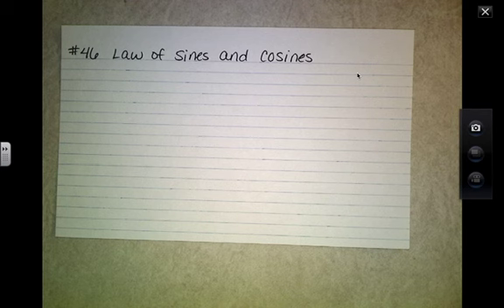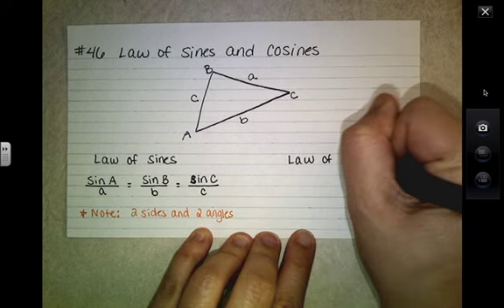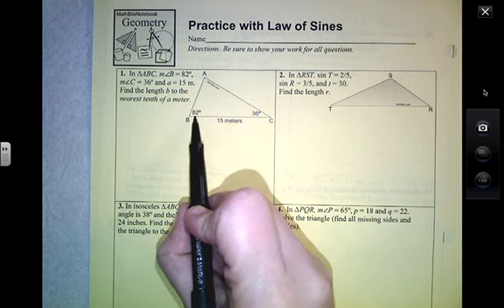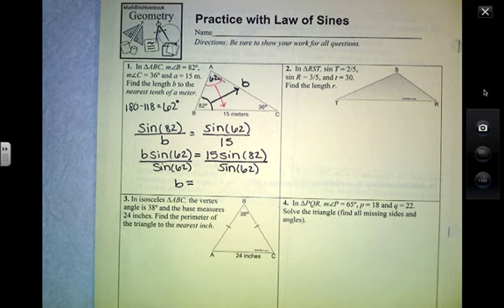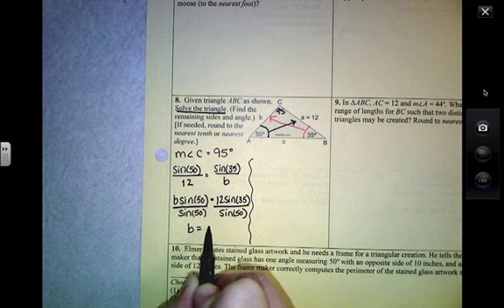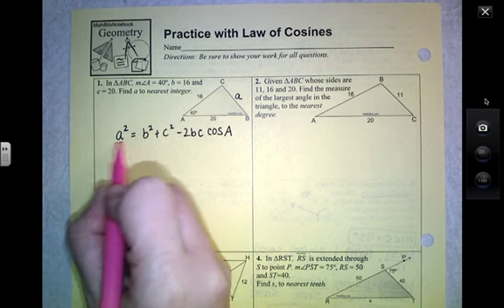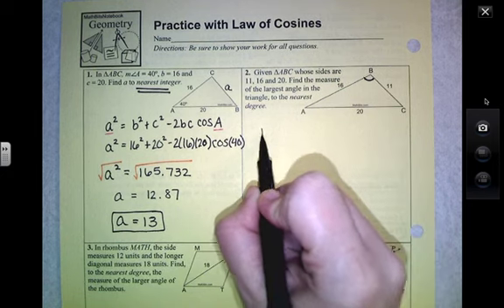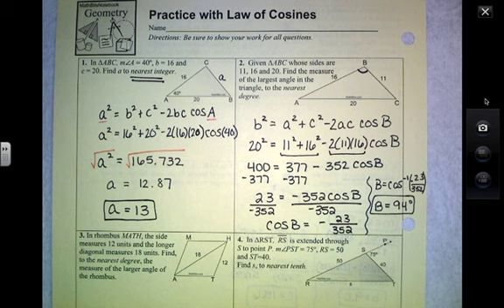Trig Video 5